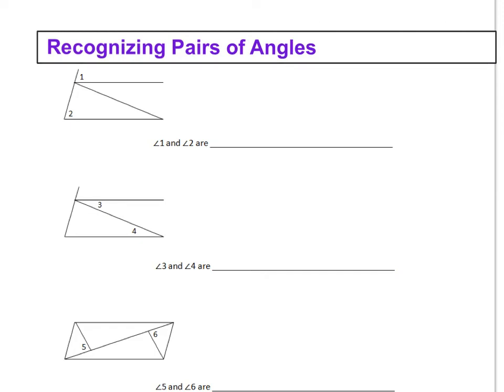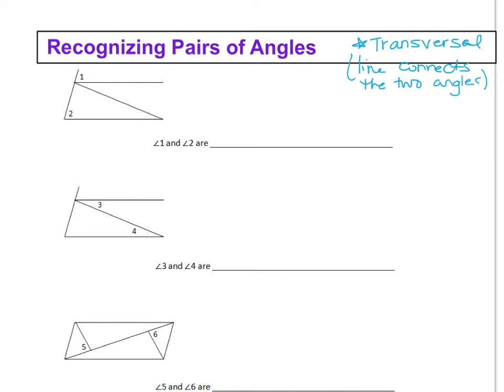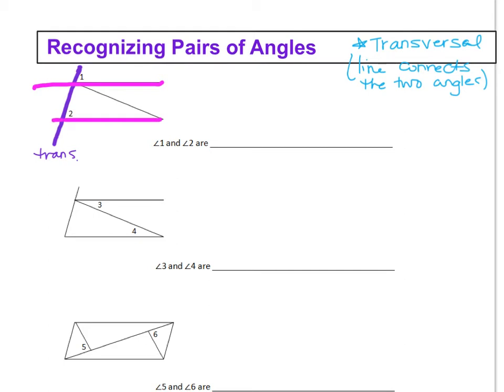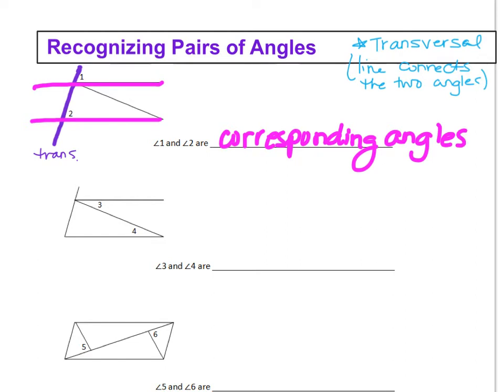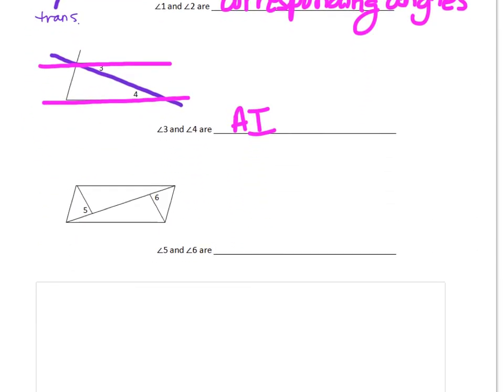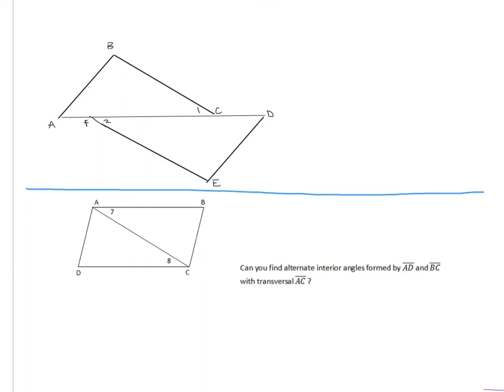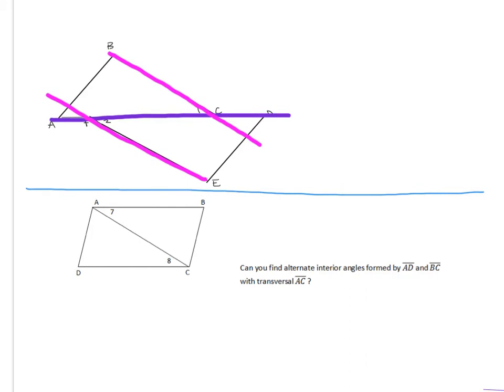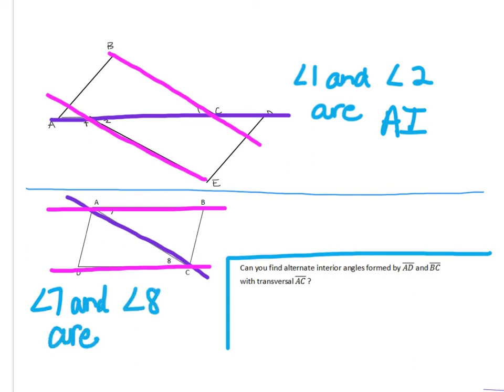Recognizing Pairs of Angles